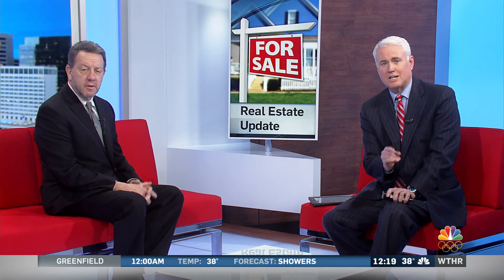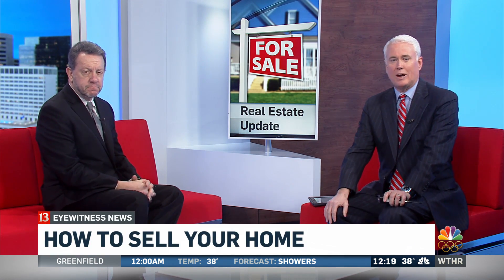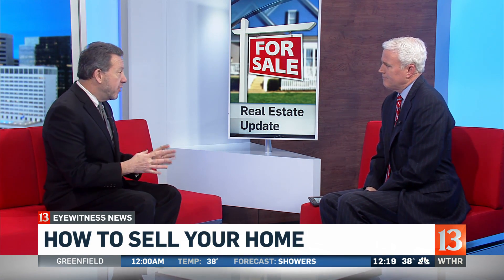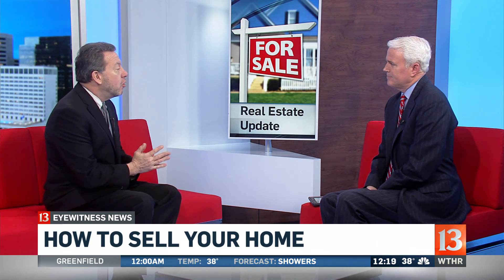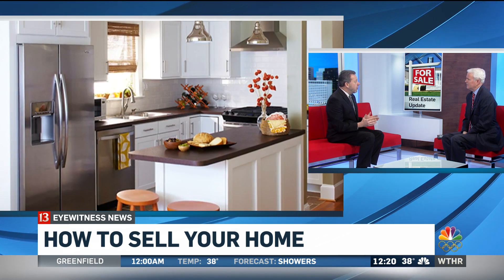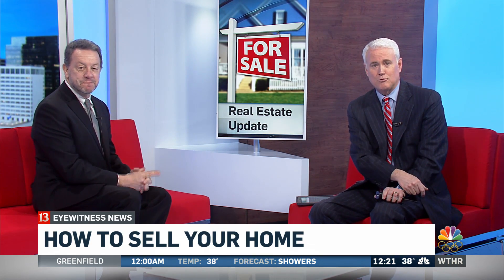How to sell your home quickly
Real estate expert, Greg Cooper, shares tips on how to sell your home quickly and get the best price.